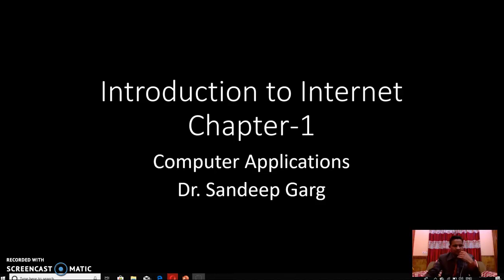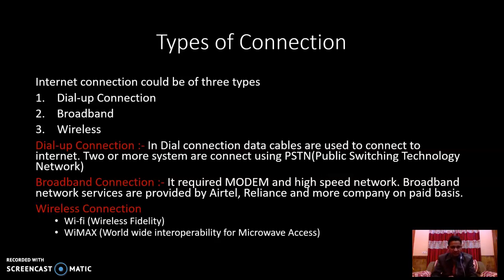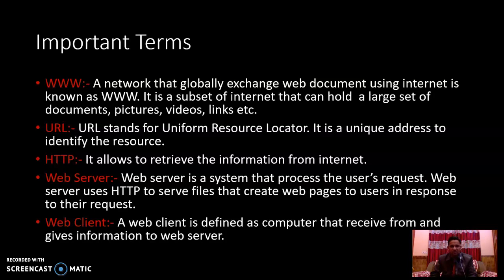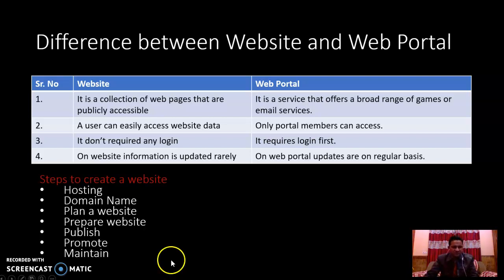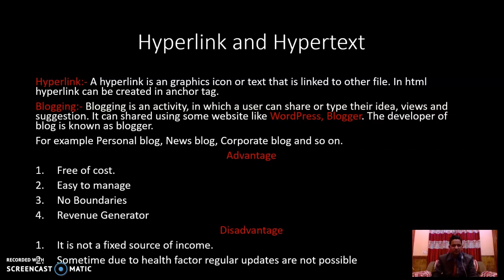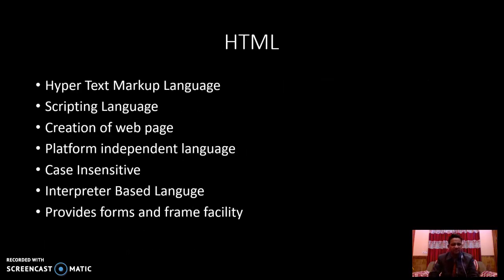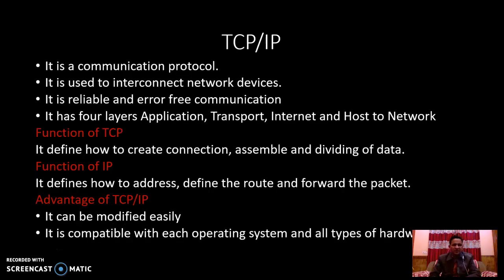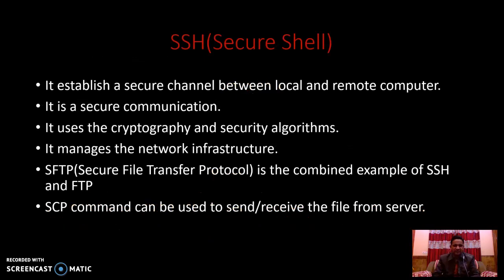MWS Karnal Introduction to Internet Chapter-1